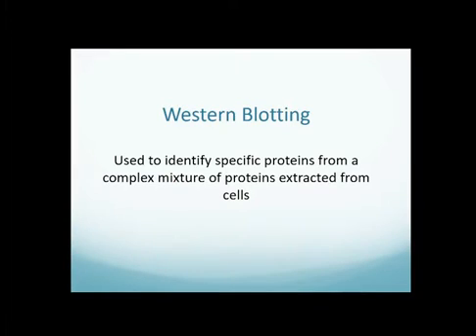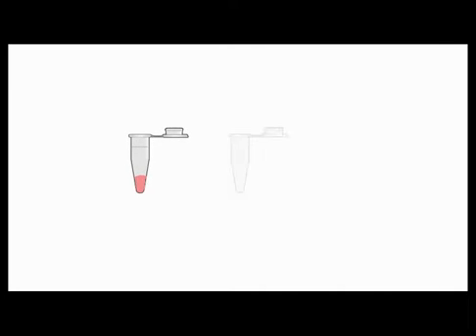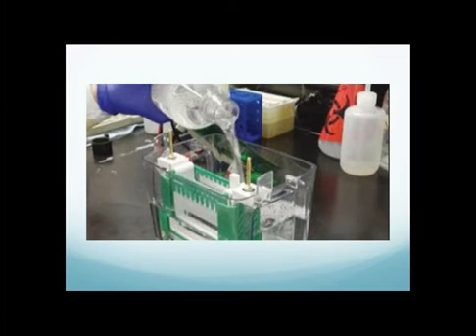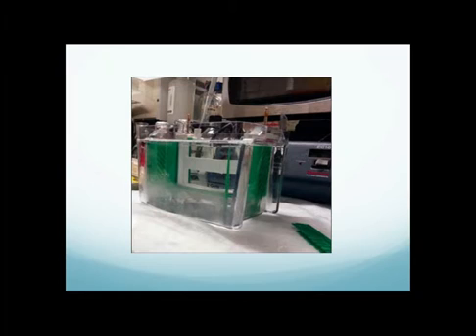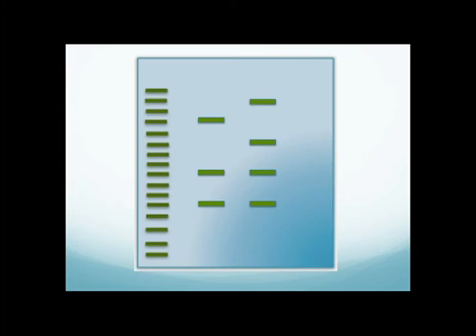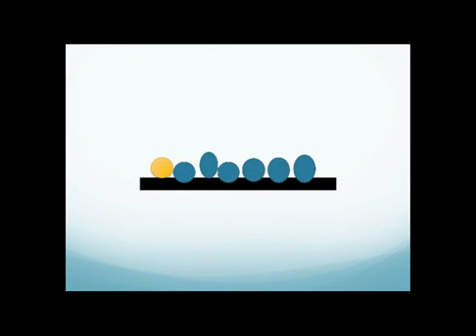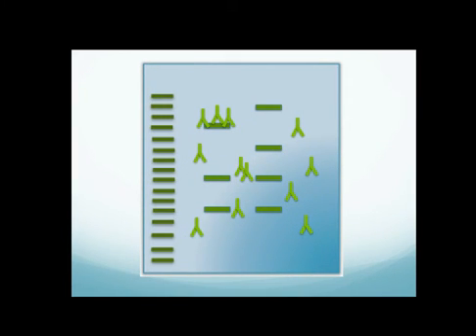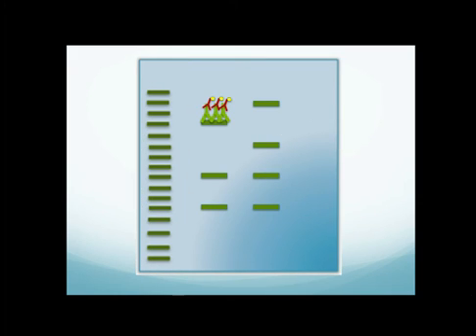Western Blotting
By Morgan, Duaa, and Min.